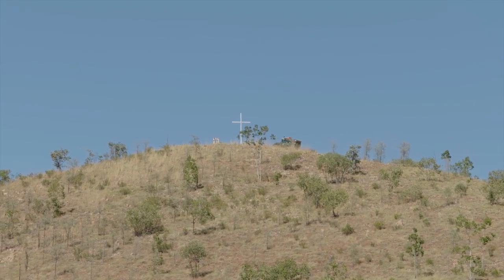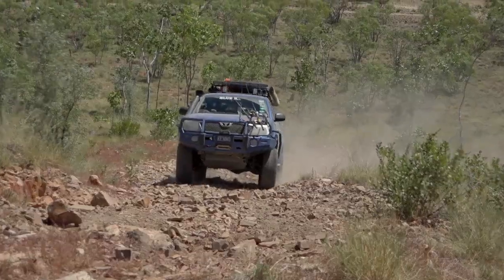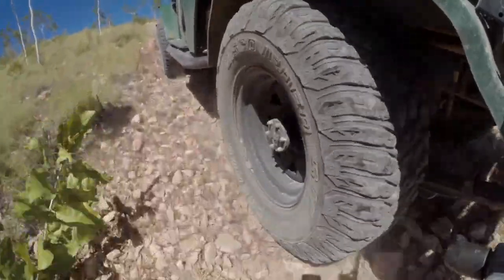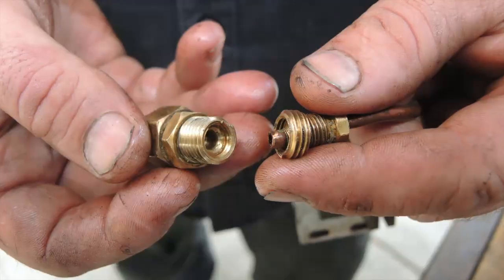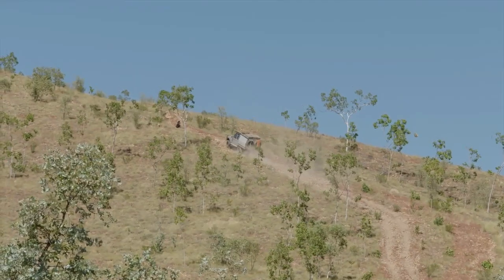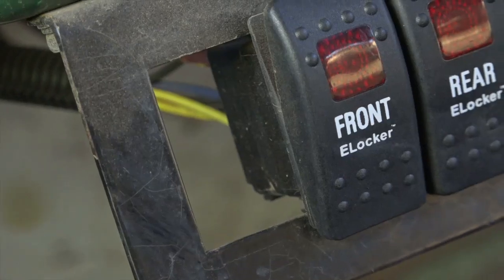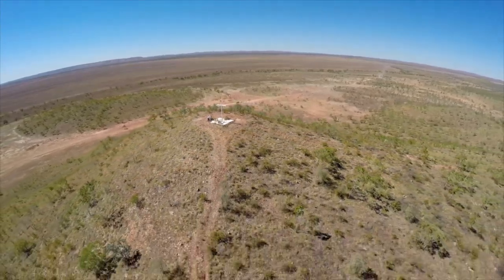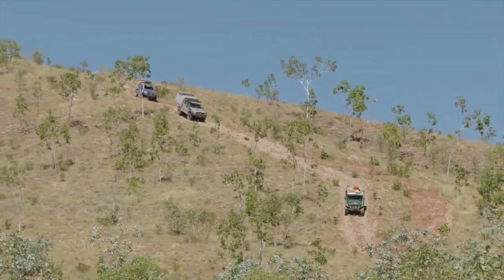Harrop E-Locker Update - Roothy LowRange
The Roothy's LowRange team used the Harrop E-Lockers for most of the first season of filming and they are impressed.